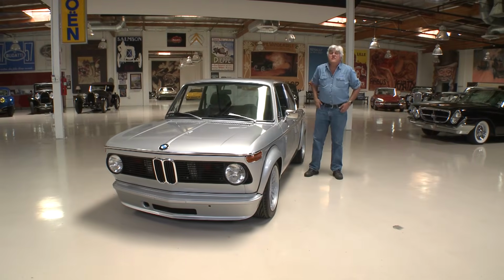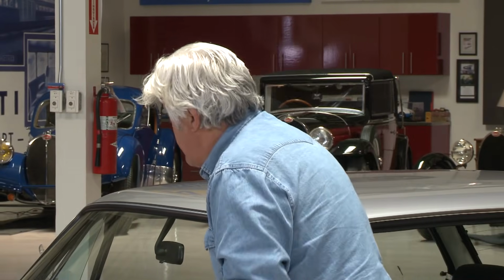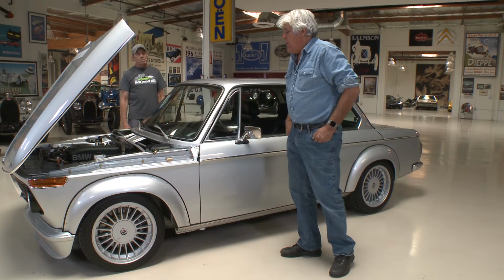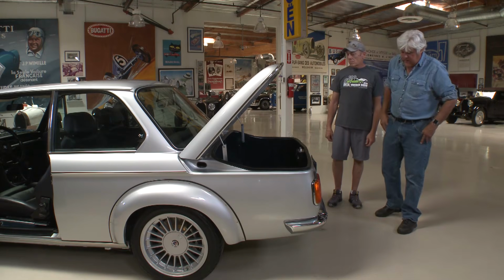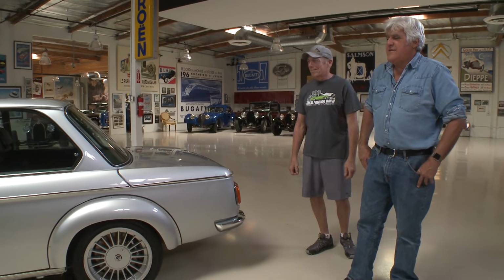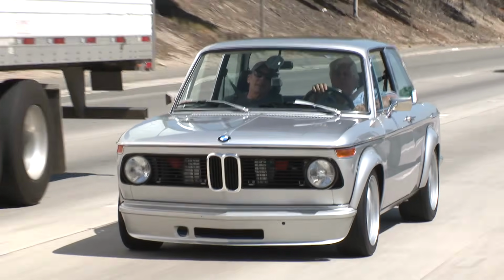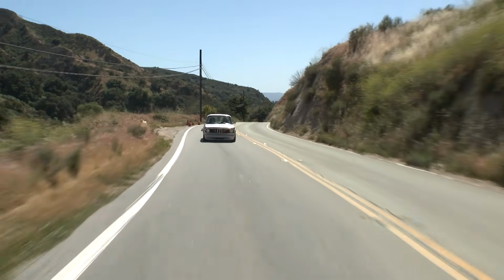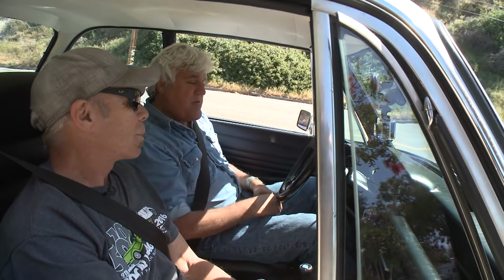1976 BMW 2002 - Jay Leno's Garage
Marc Norris, the founder of the Bavarian Workshop, stops by the garage with a 1976 BMW 2002 that has been modified just enough for Jay's taste.